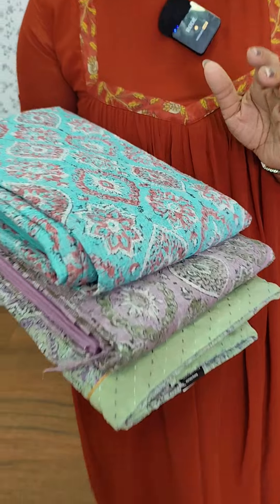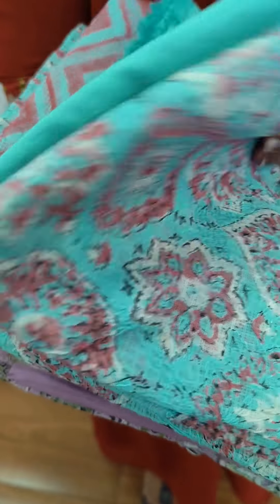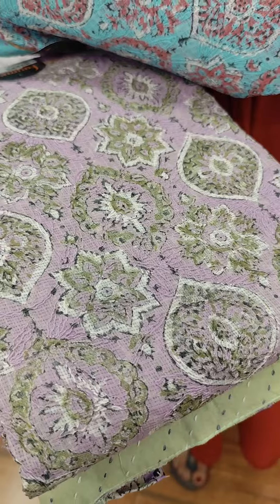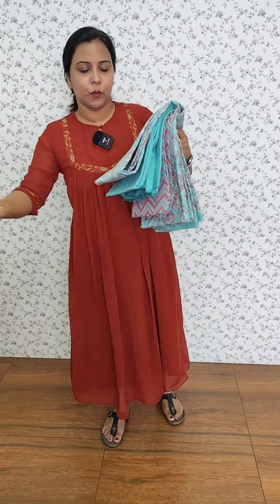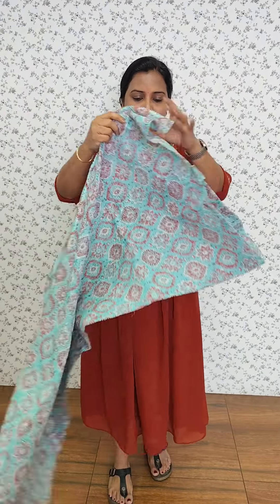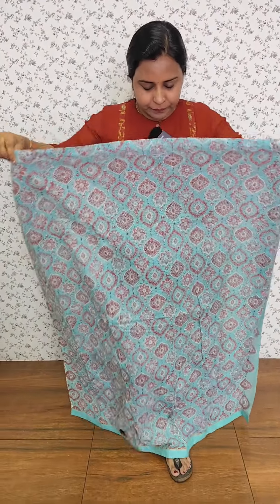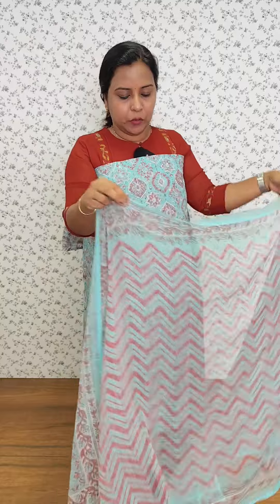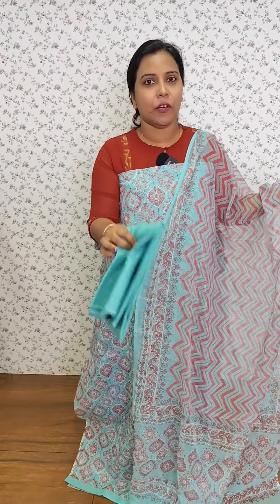Beautiful Kota fabric salwar suits. (Price: 2125/-)